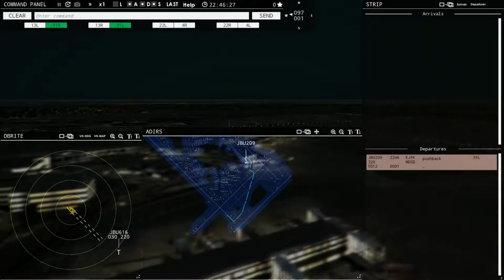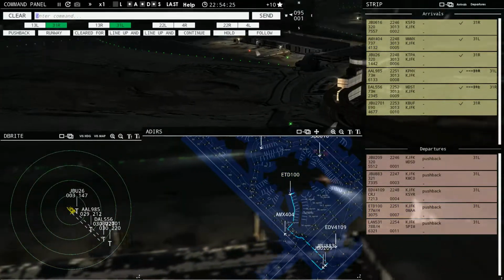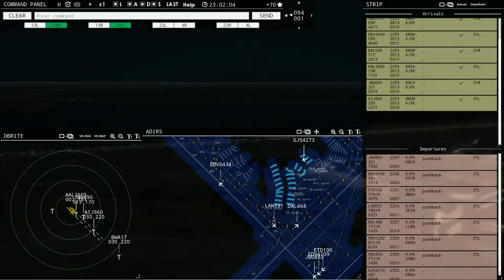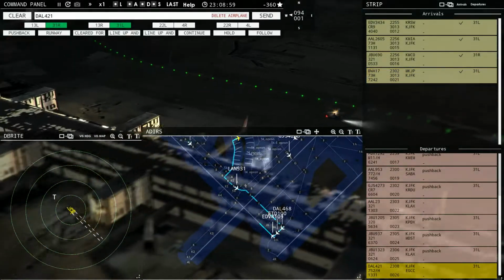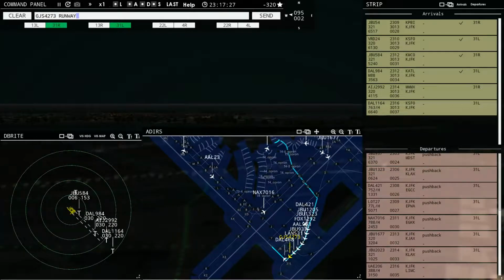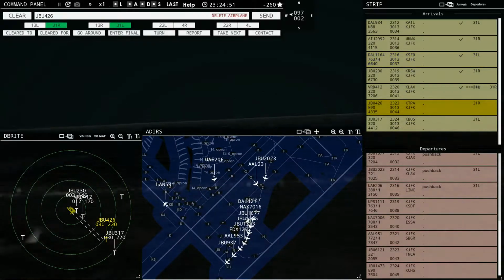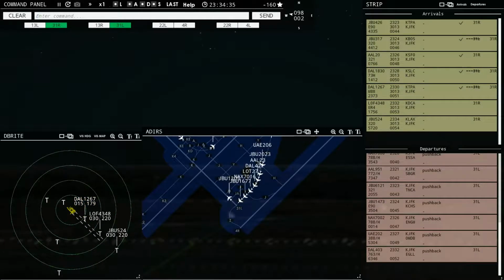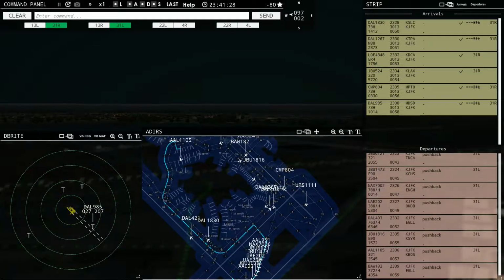Tower! 3D Pro EP 37 KJFK 2200 Hurs Long Waits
Discord Servers
My community server